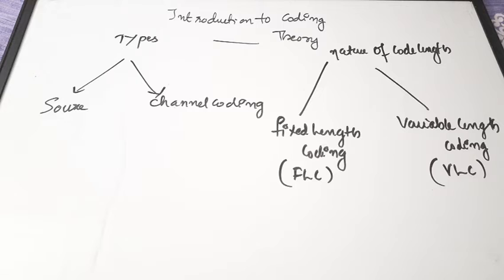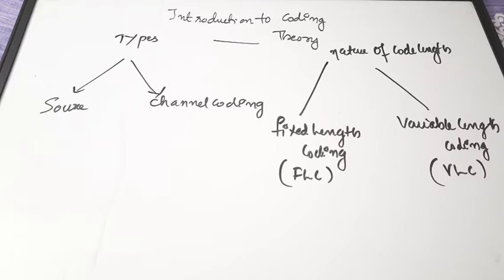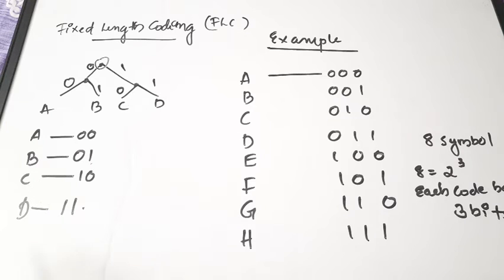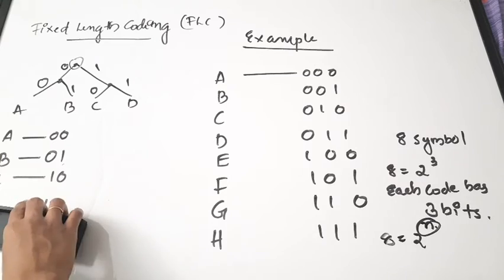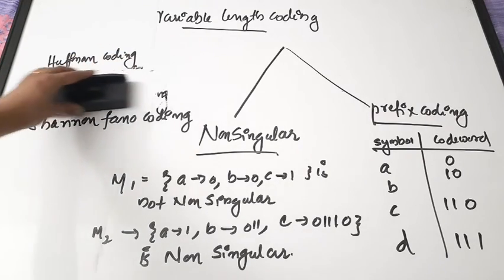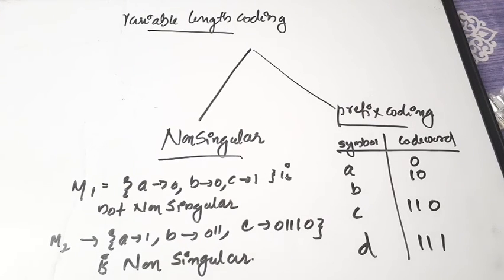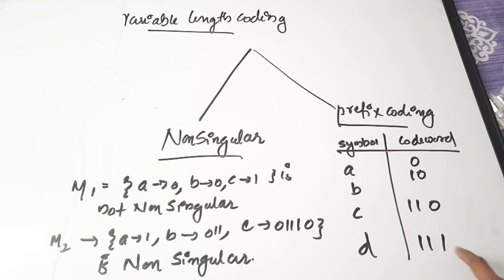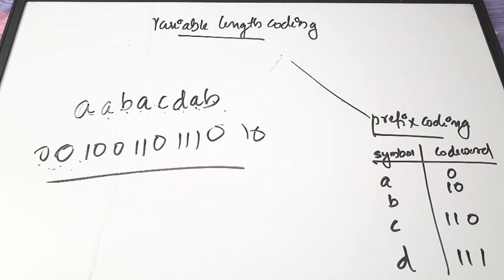Fixed length Coding and Variable length Coding|Coding Theory Introduction|Information Theory & Codin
easyelectronics_25